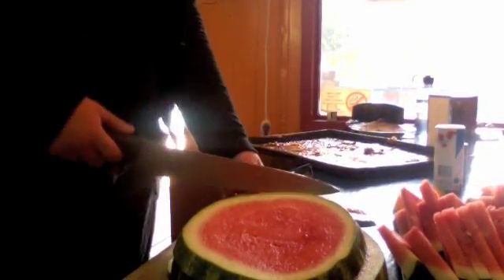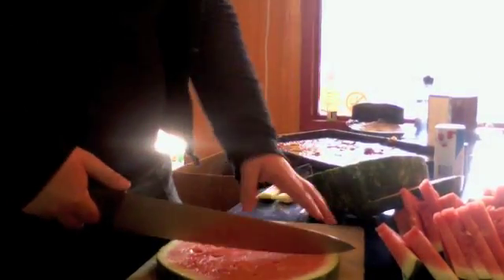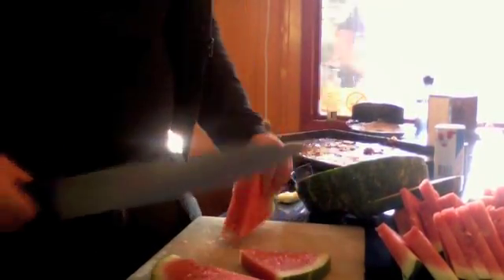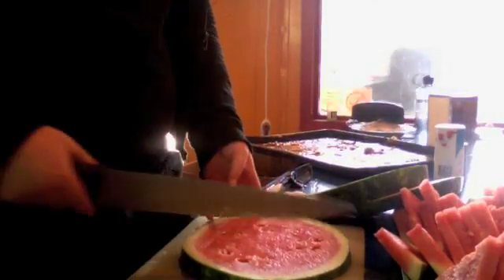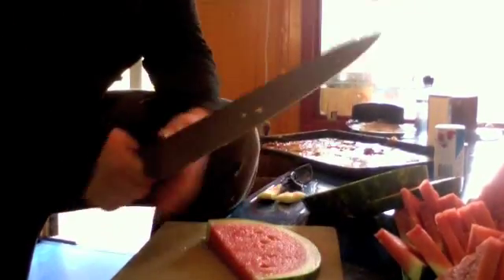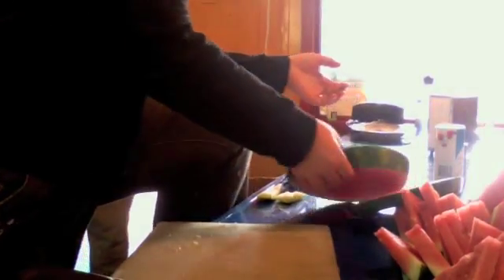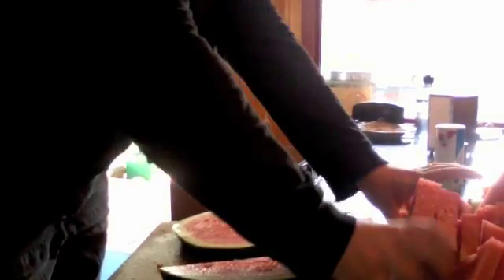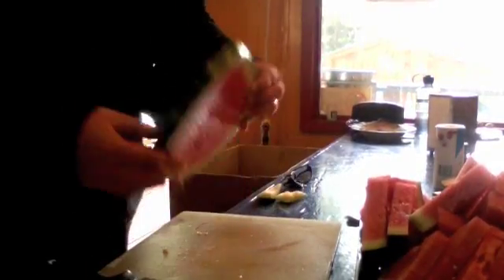VEDA 28: I'm sick of VEDA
So I'm getting sick of VEDA... it's becoming "Record something and put it on YouTube Every Day April" RSAPIYTEDA! Has a ring to it.

Tomorrow I'm not going to make an effort... on April 30th I will probably make an effort. maybe.

Also. Meet the knowledgeable voice of TIM!